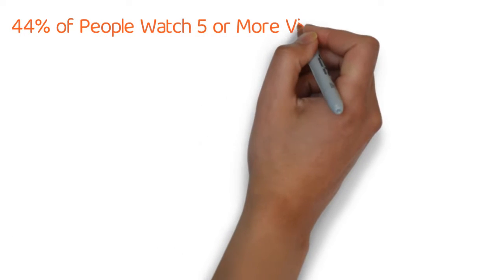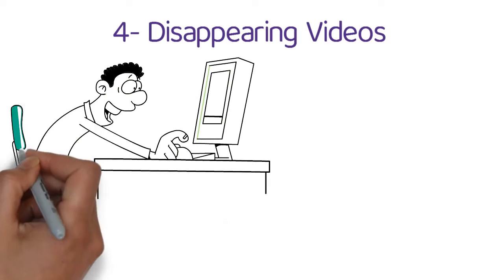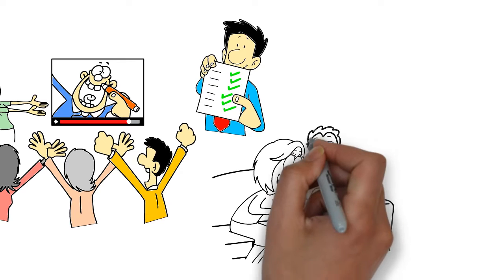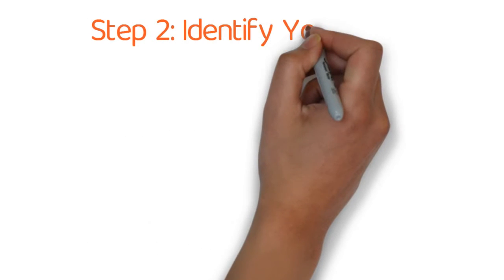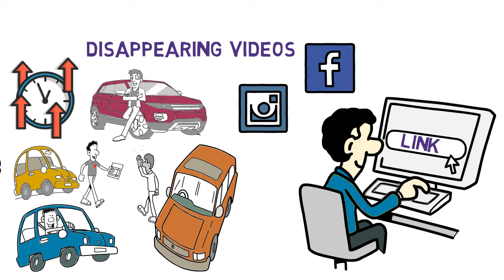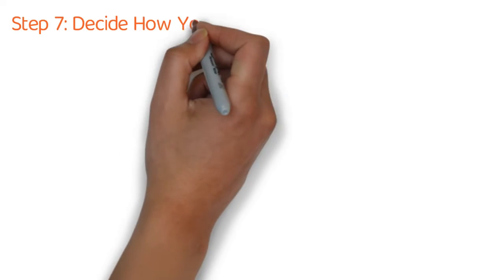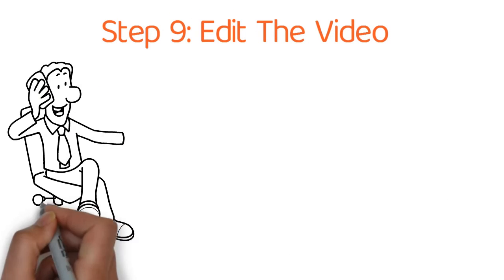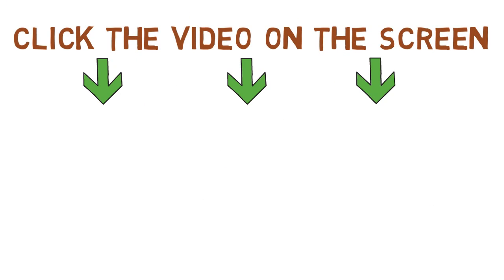Video Marketing for Business Growth (The Complete Guide)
Here I'll be sharing some video marketing tips and how to use online video marketing for small business growth. If you want to know how to grow your business with video marketing, then this video is for you.

On this channel, I’ll show you how to make money on autopilot. I’ll give you side hustle ideas and business ideas, as well as how to make money online. If you want to earn money while you sleep, then this channel is for you!

# 60